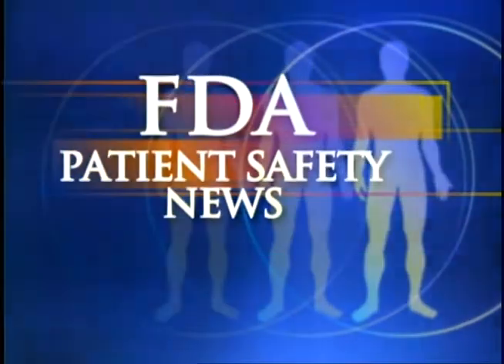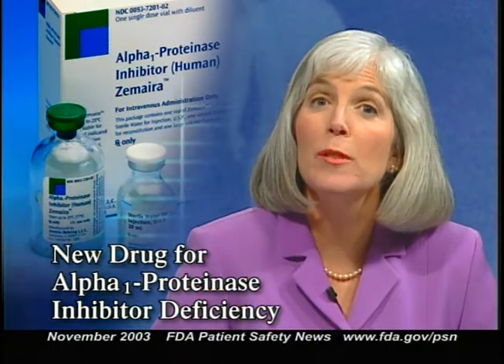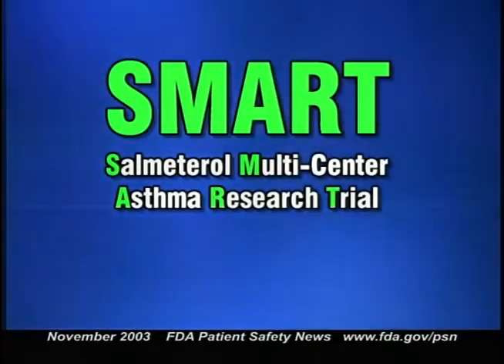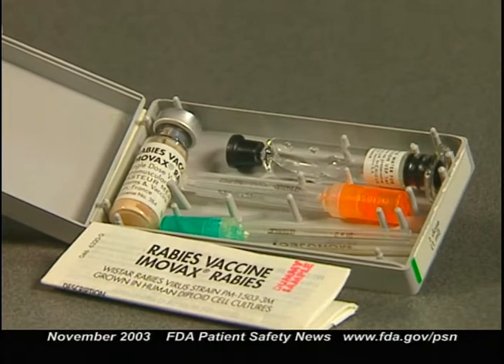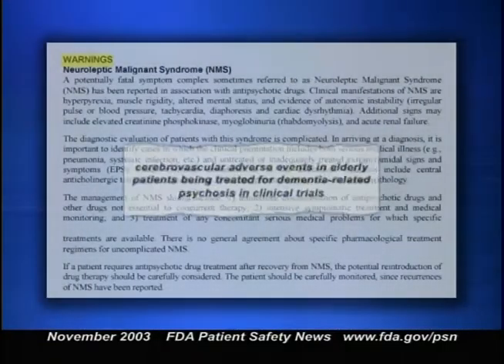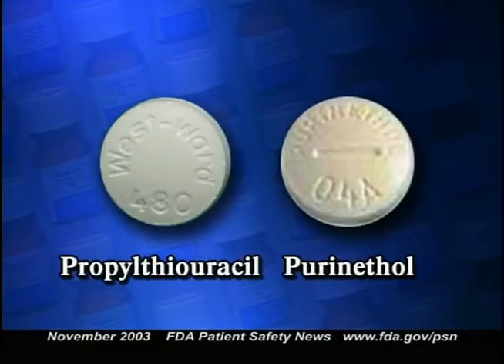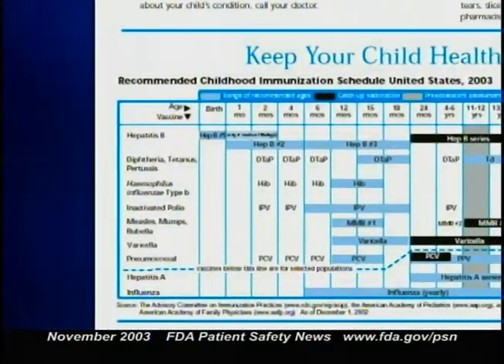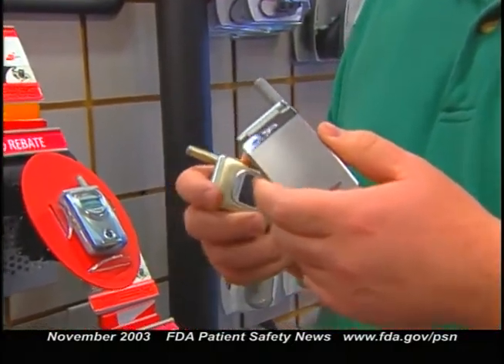FDA Patient Safety News (November 2003)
Food and Drug Administration.FDA Patient Safety News (November 2003). Transcript